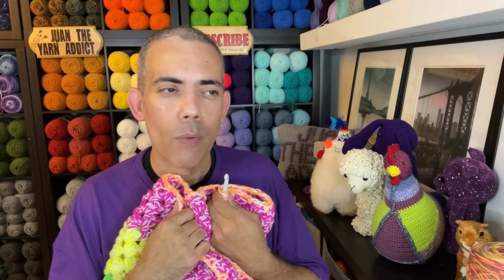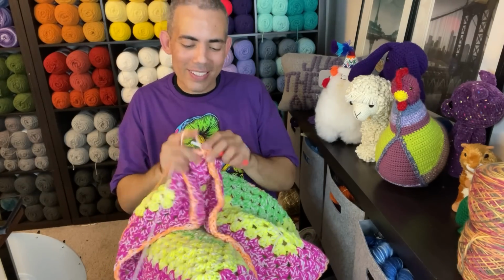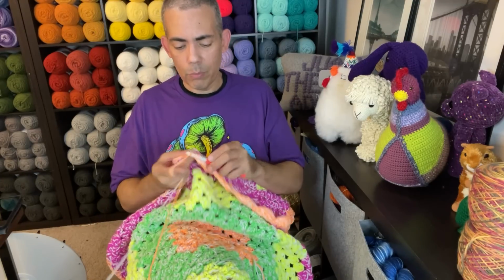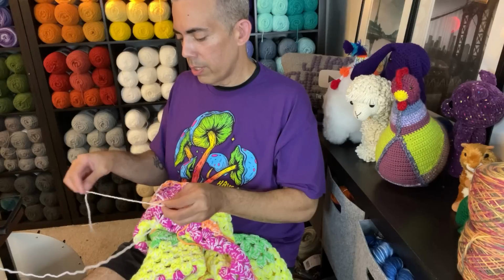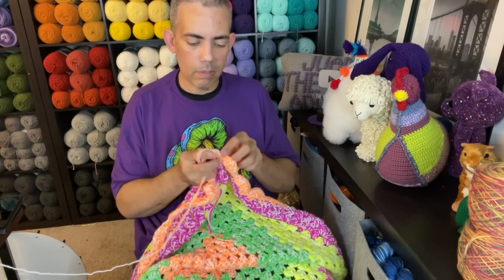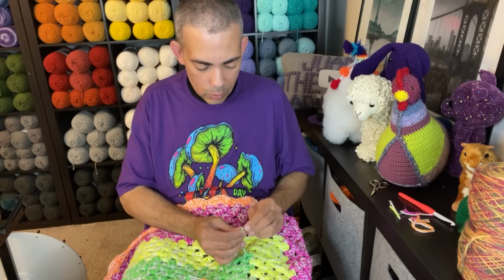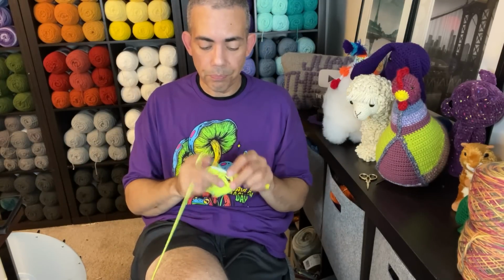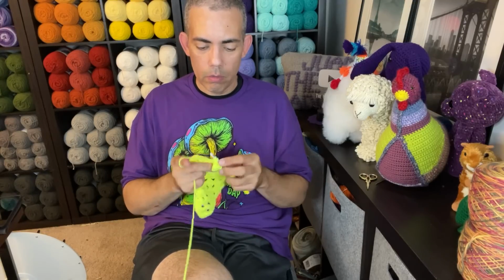WIP’n IT WITH JUAN - No. 28! Let’s Crochet and Chat!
Hi Friends! In this video I present Session 28 of WIPn It with Juan! This session focuses on Boggy Creek!

Premier Yarns!

Ice Yarns!

So I like coffee? Why yes I do!!

😀😀😀Happy Mail😀😂😂

JuanTheYarnAddict
The Mailbox Store of New Castle
20 PennMart Center PMB#123

$Doubledragon79